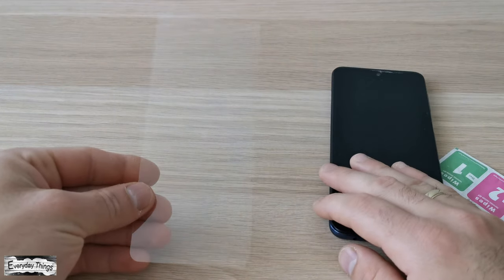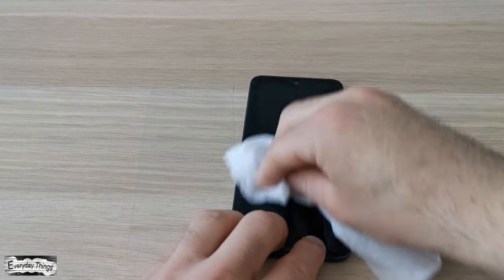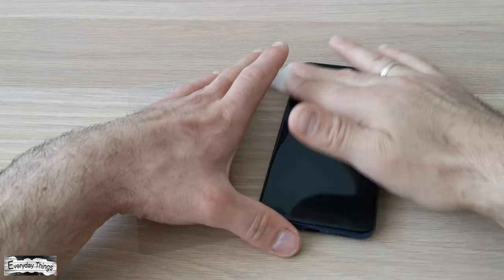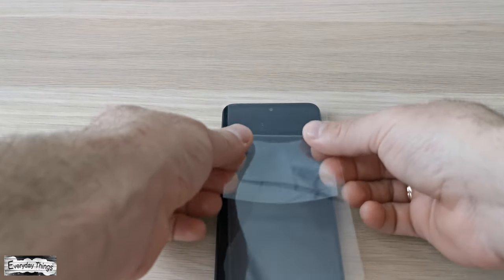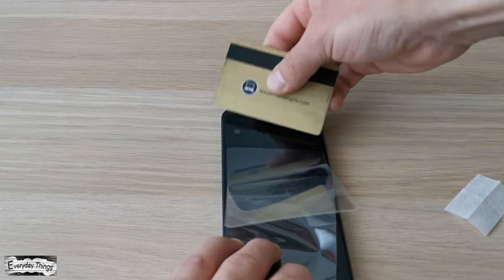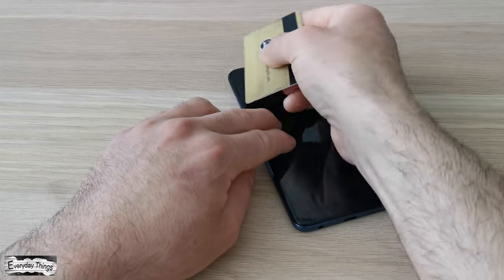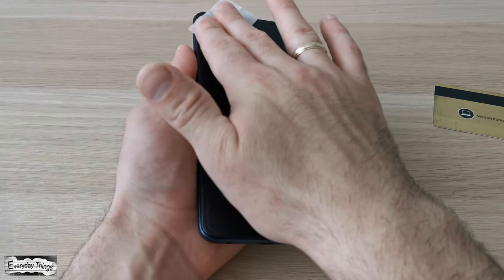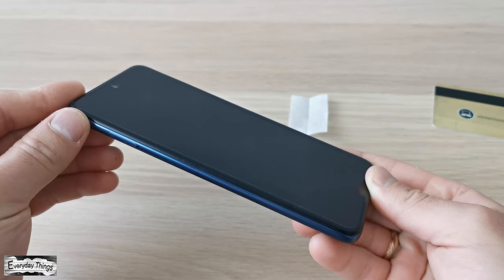How to Install Screen Protector on your Smartphone Without Bubbles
Nowadays, screen protectors are highly recommended for people who want to protect the screen from damage and scratches.
However, installing a screen protector on your phone can also be problematic because there is a high chance that you might end up with bubbles. To help you avoid this, in this video, we're going to go through the entire process of installing a screen protector on your smartphone.

DE
So installieren Sie die Displayschutzfolie auf Ihrem Smartphone ohne Blasen

Heute zeige ich Ihnen, wie Sie die Displayschutzfolie blasenfrei auf Ihrem Smartphone anbringen. Wie kann man Displayschutzfolie auf Smartphone installieren.